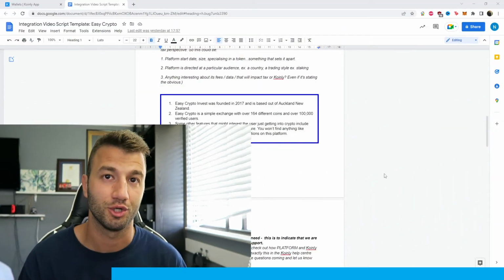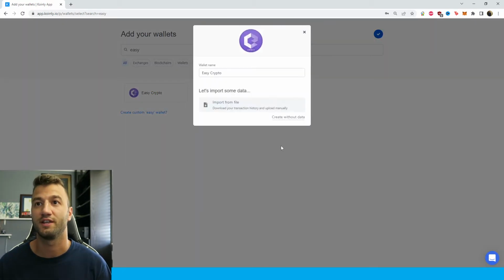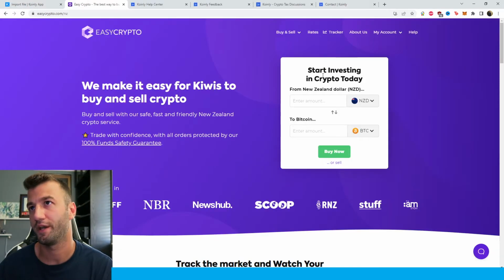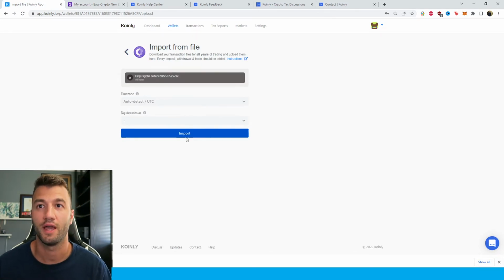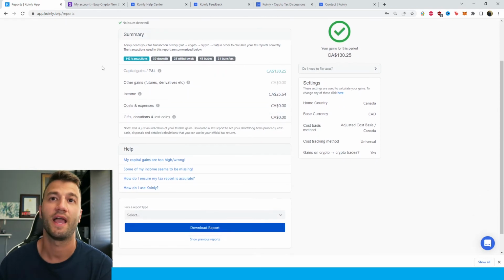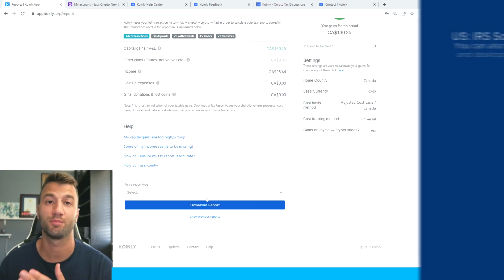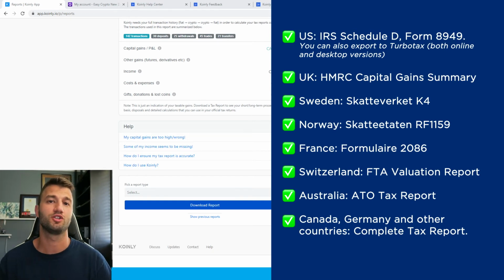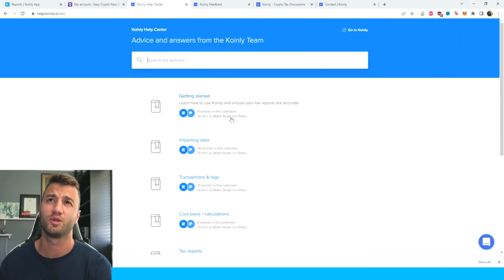How To Do Your Easy Crypto Tax FAST With Koinly - 2025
Trading with Easy Crypto? Not sure how to do your crypto tax? Worried about the IRS or your country’s tax authority? Relax, we've got you! Watch and learn with Koinly.

Using Easy Crypto and wondering how to do your Easy Crypto crypto taxes before the IRS, HMRC, CRA, or the ATO tax deadline? It’s really easy! Today I’ll show you have to quickly import your Easy Crypto transactions into Koinly -  by importing different CSV files into Koinly. Koinly then calculates your cryptocurrency taxes and generates a fully compliant tax report that you file with yourself, or send to your crypto tax accountant. Let’s get your crypto tax sorted!

[00:00] Introduction
[00:50] Integration
[4:00] How To Download Tax Reports

Want more info? Check out our step-by-step guide on how to get your Easy Crypto crypto tax done with Koinly